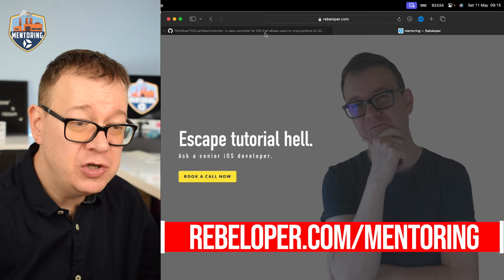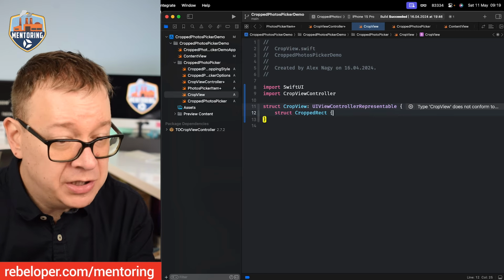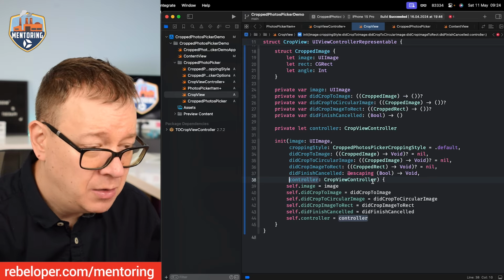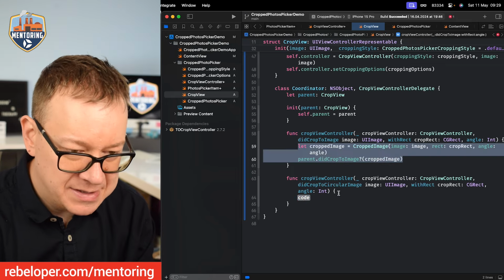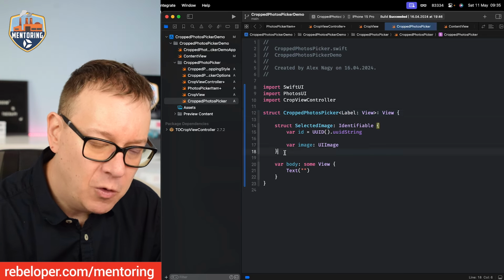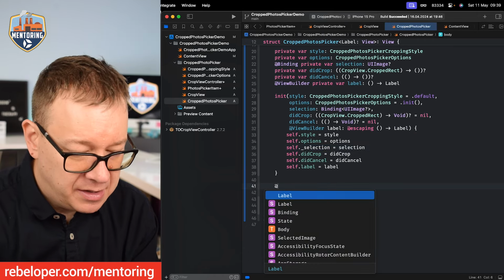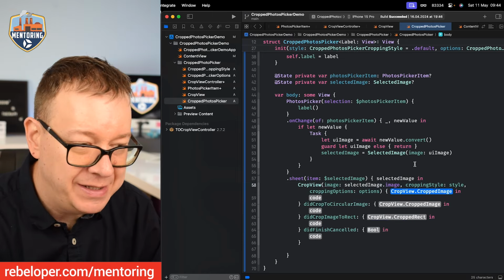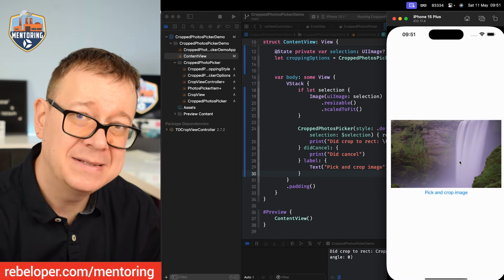Mastering Image Cropping in SwiftUI: A Quick and Easy Guide!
Cropping images in SwiftUI can be challenging due to the complexity of handling image manipulation within the framework's declarative nature. SwiftUI prioritizes simplicity and ease of use, which sometimes makes advanced tasks like image cropping less straightforward. Additionally, SwiftUI's native capabilities for image manipulation are somewhat limited compared to more mature frameworks like UIKit.

However, fear not! This video is here to demystify the process and show you how to effortlessly crop images in SwiftUI. With clear explanations and practical examples, you'll learn efficient techniques to tackle image cropping like a pro, empowering you to enhance your SwiftUI projects with customized visuals seamlessly. Say goodbye to frustration and hello to polished image editing skills!